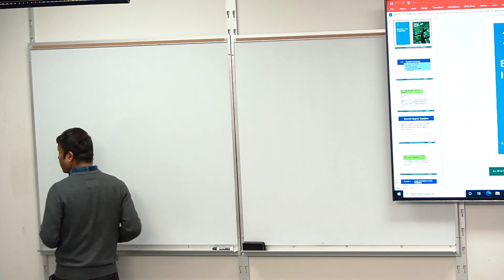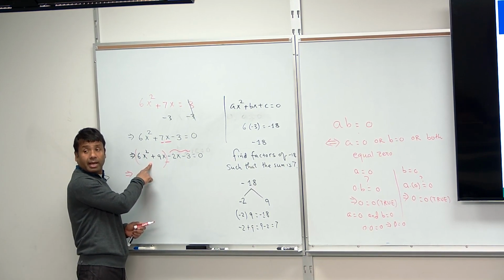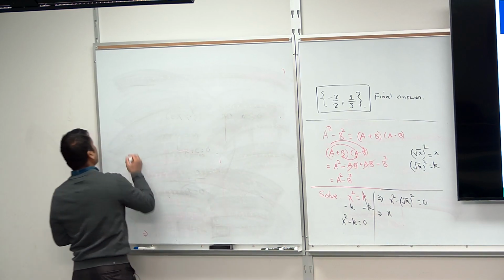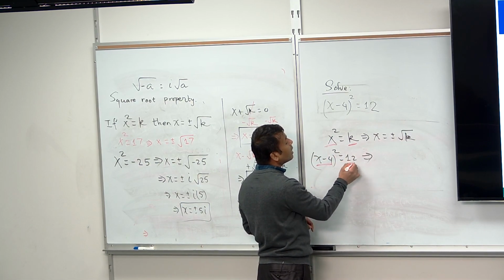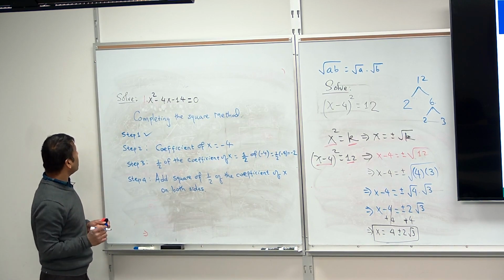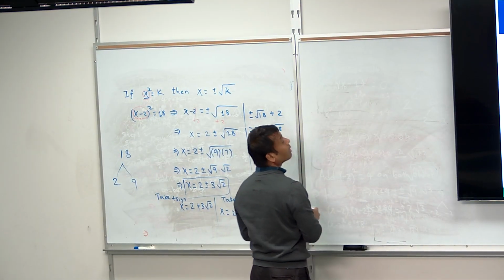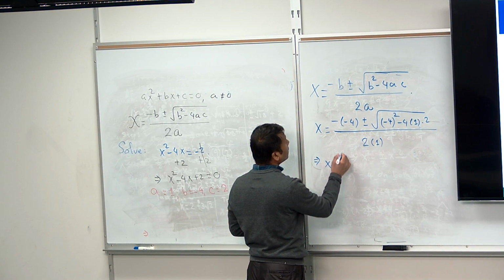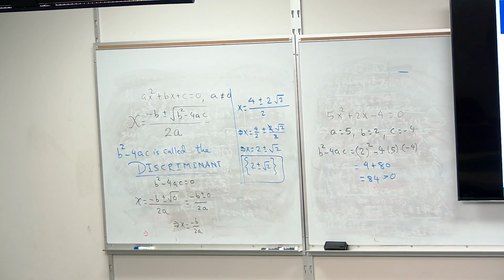College Algebra - Lesson 4